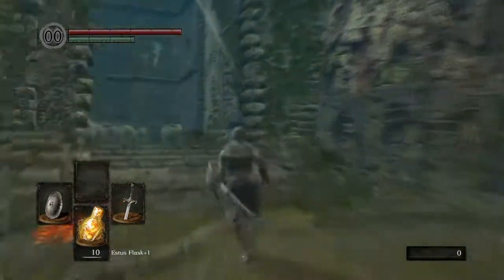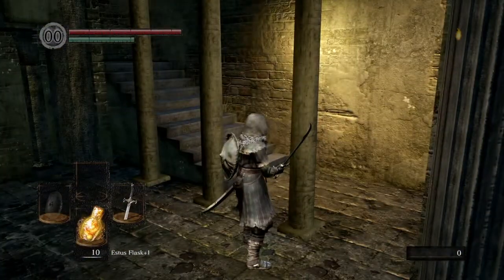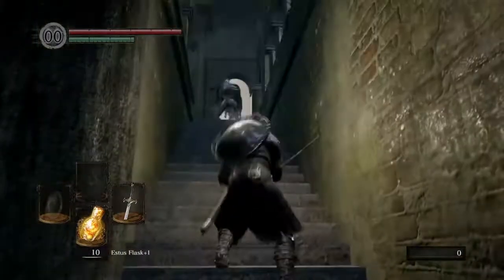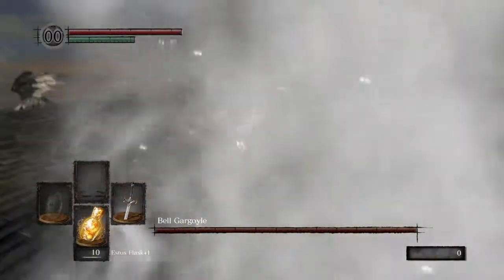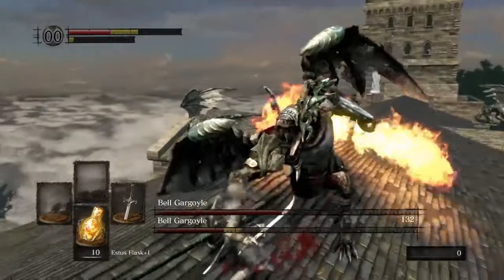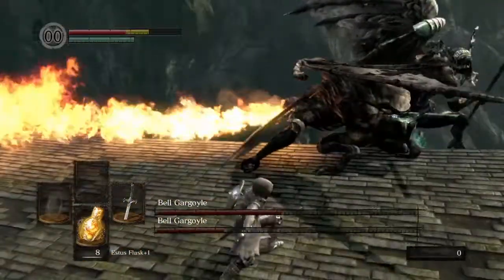Bell Gargoyles - Dark Souls 1 - Easy kill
Take on the Bell Gargoyles... and win